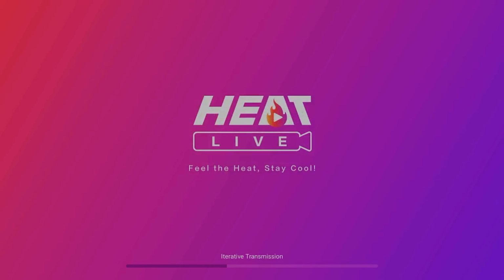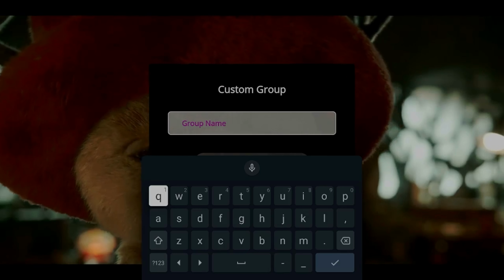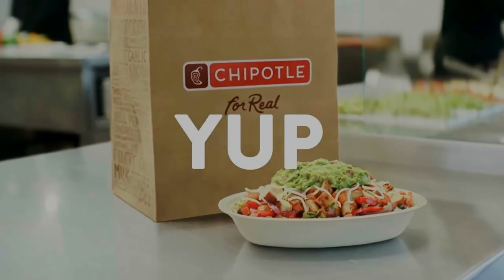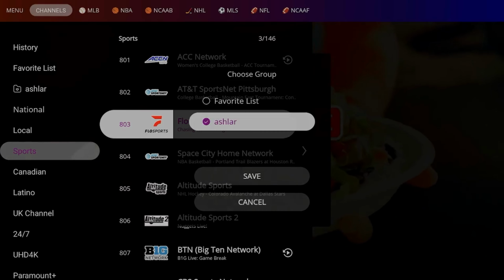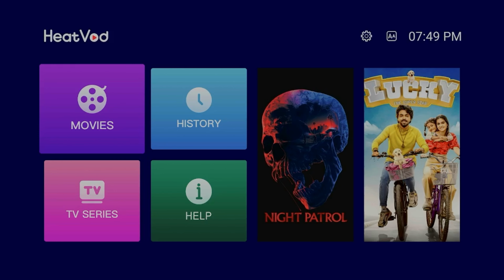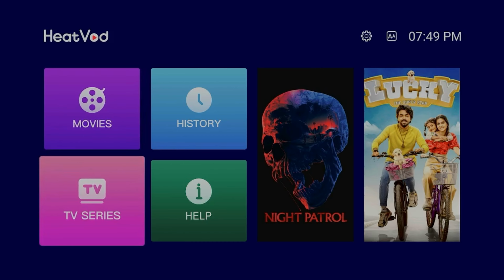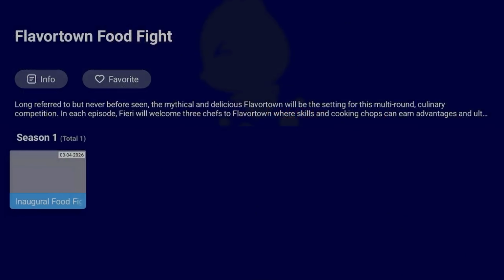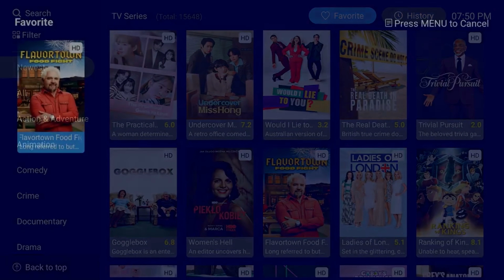How to add shows to your favorites on the VSeeBox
In this video, I walk you through how to add shows, movies, and live channels to your favorites on a VSeeBox.  If you have any questions about this product or are interested in buying one.